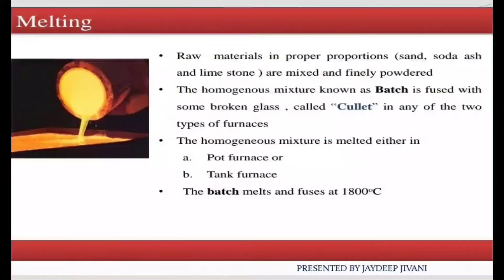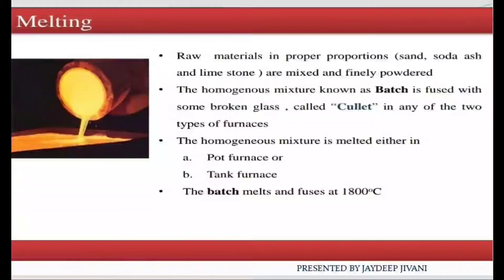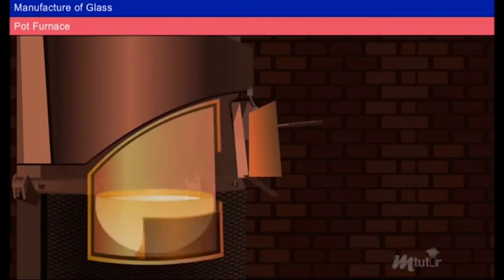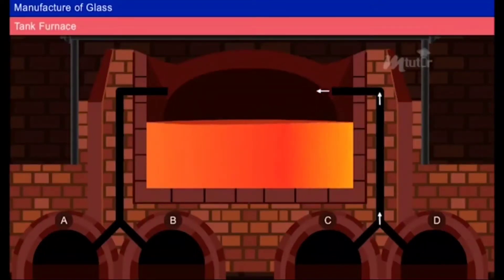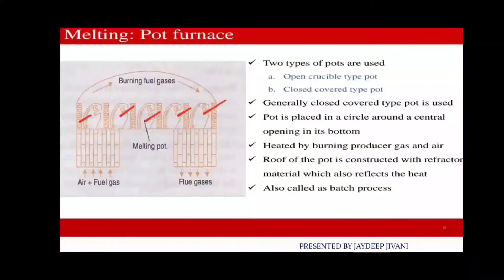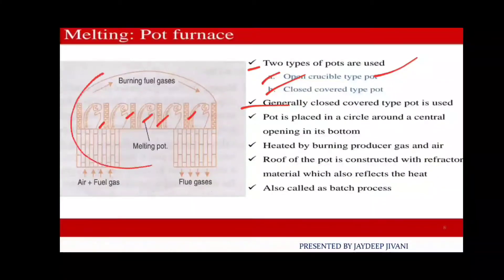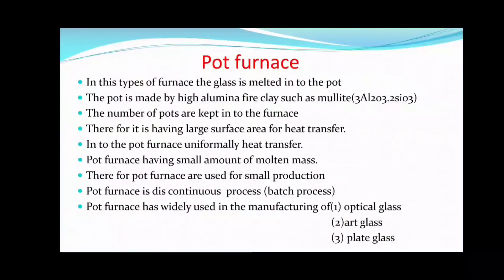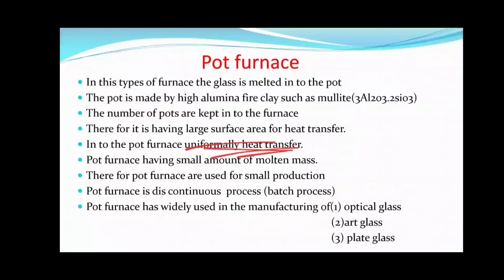BSC SEM 5 ll CHEMISTRY 501 ll UNIT 05 || CHAPTER 05 ll LECTURE 6